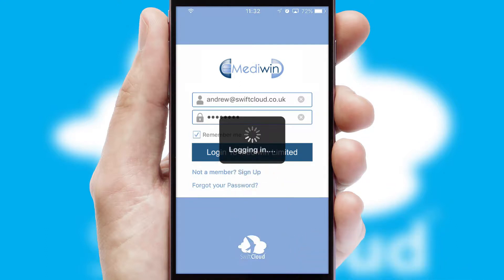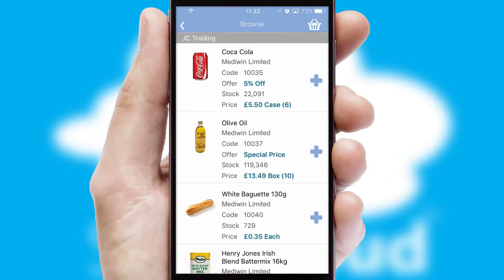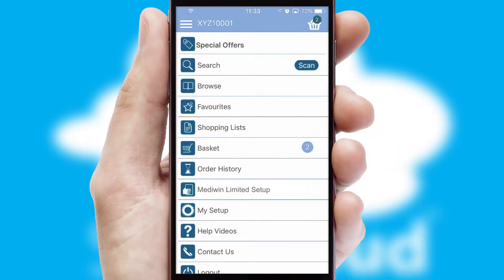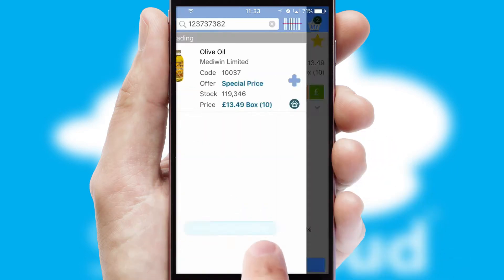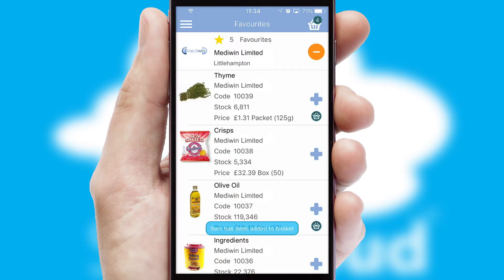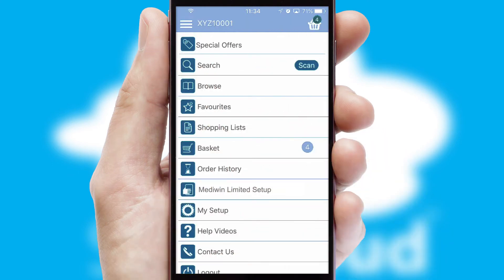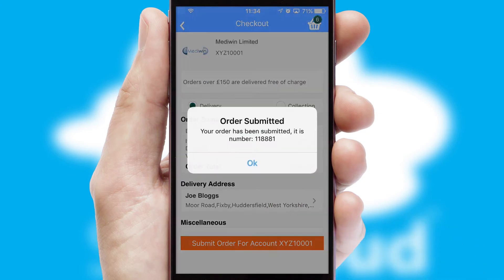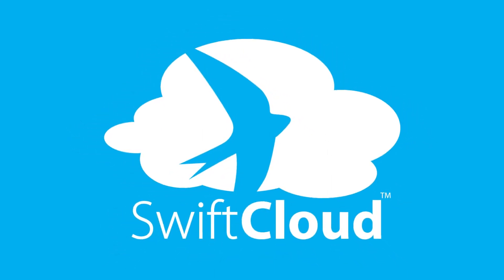Mediwin - Mobile App Preview - MED058W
This is a preview of what a mobile ordering app designed for Mediwin and powered by SwiftCloud could look like. This video has been prepared specifically for the team at Mediwin and not for general marketing purposes.